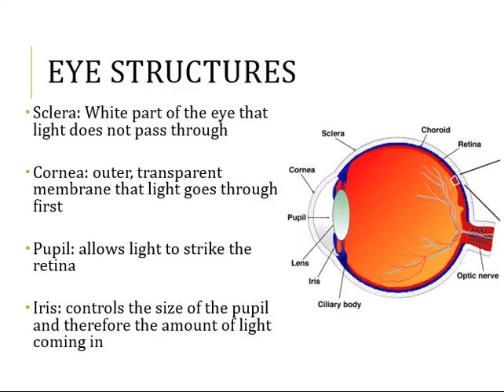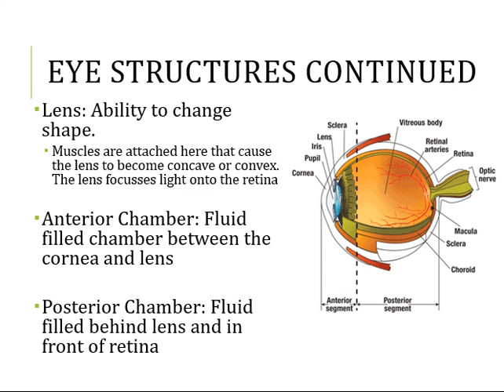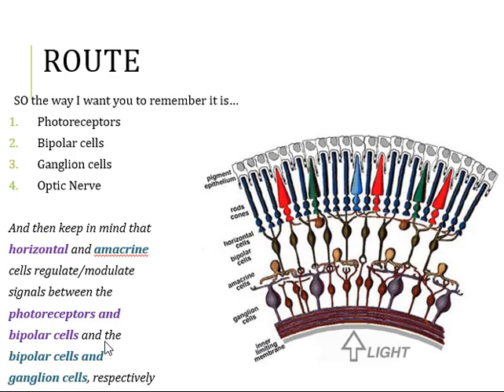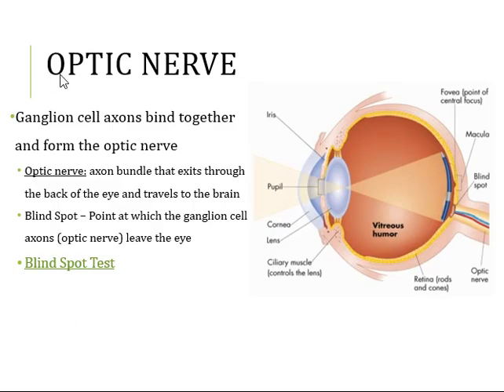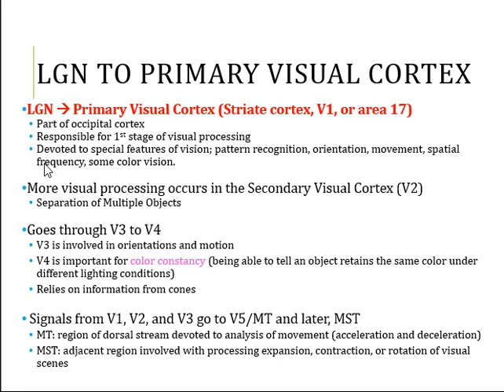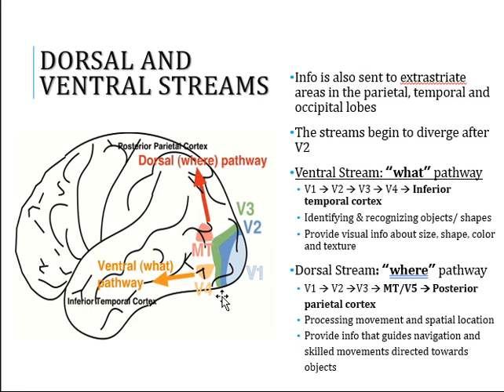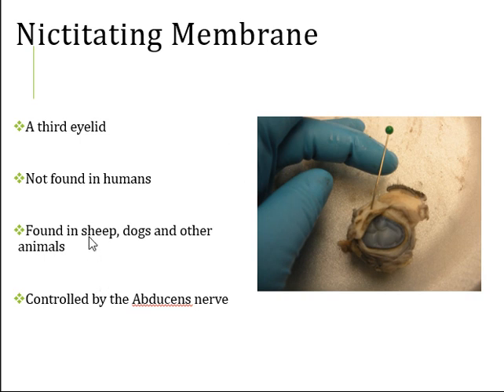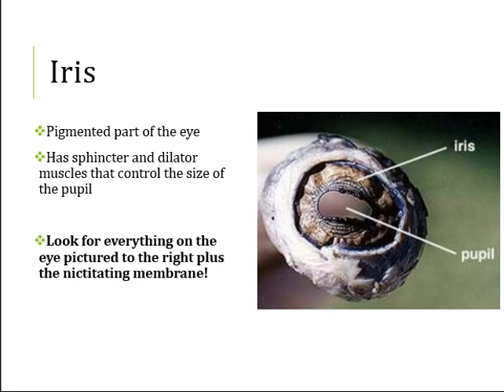PSYC 373: Visual System